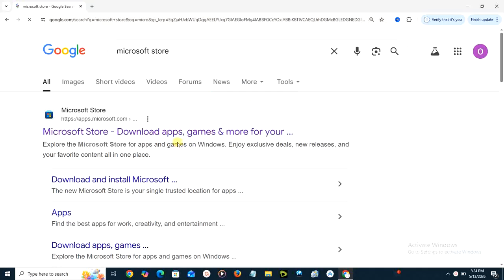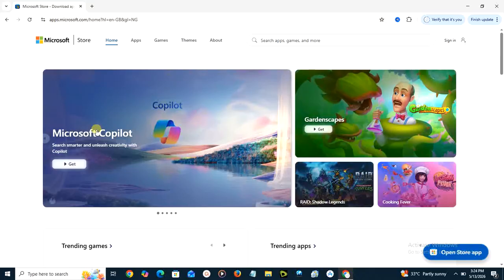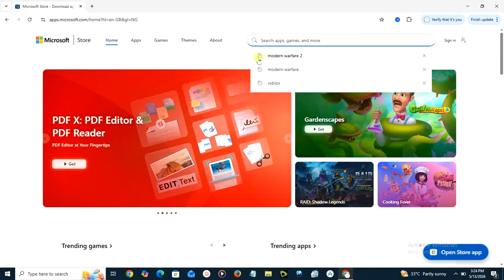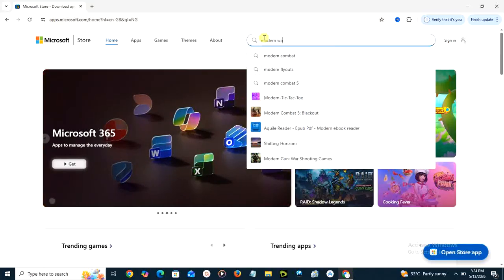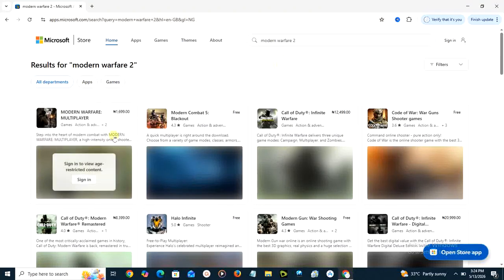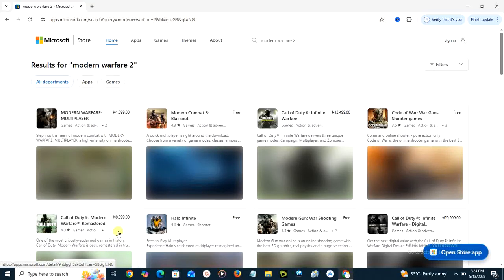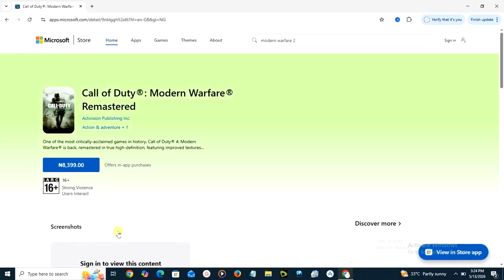How to Download Call of Duty Modern Warfare 2 on PC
Want to download Call of Duty: Modern Warfare 2 on your PC or laptop? In this video, I’ll show you the full step-by-step process to download and install Call of Duty Modern Warfare 2 easily on Windows PC.

🎮 In This Tutorial:

How to install the game properly
Minimum & recommended system requirements
How to fix common download/install issues

Whether you’re new to COD games or returning to Modern Warfare 2, this guide will help you get started quickly and easily.

🔥 Enjoy intense missions, multiplayer action, and amazing graphics right on your computer!Want to download Call of Duty: Modern Warfare 2 on your PC or laptop? In this video, I’ll show you the full step-by-step process to download and install Call of Duty Modern Warfare 2 easily on Windows PC.
🔥 Enjoy intense missions, multiplayer action, and amazing graphics right on your computer!